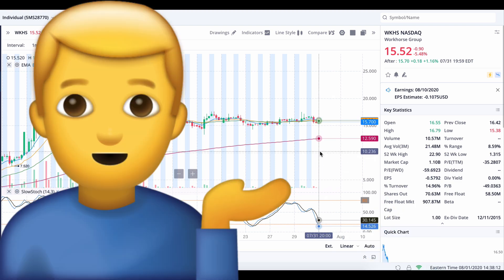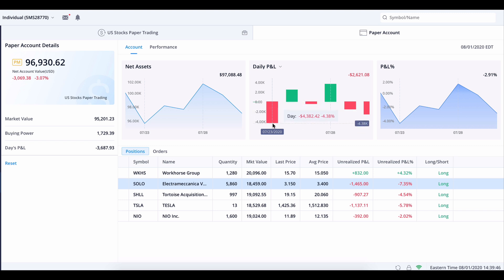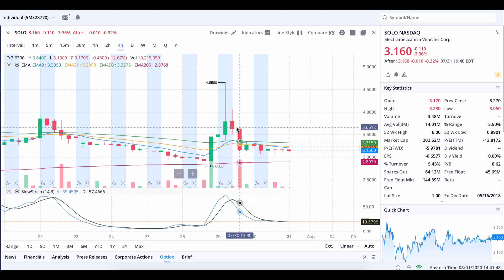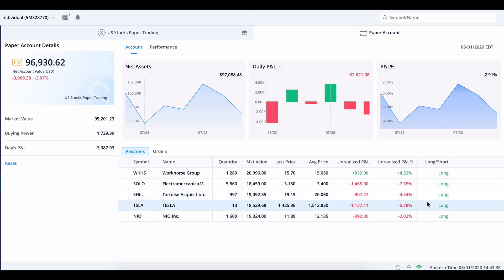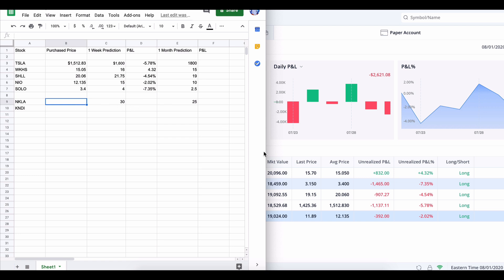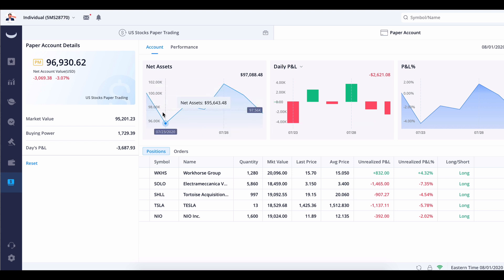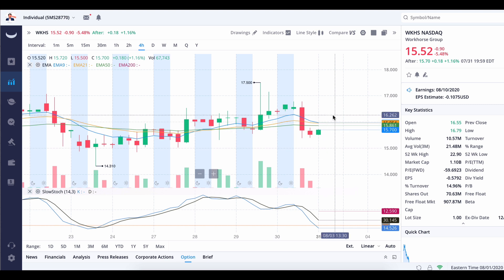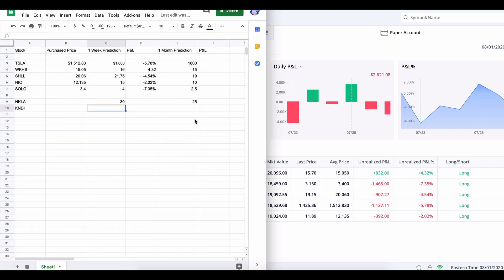I Invested $100,000 In EV Stocks! How Rich Did I Get After 1 Week! Robinhood Webull Investing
Hey Guys, thanks for checking out the channel, Capital Gains 500. And in today's video, we are going to invest $100,000 in EV Stocks! In Tesla, Nikola, Nio, SHLL, And SOLO! We are buying the dip in all these ev stocks and see what happens!!!

This is the one week update investing into ev stocks!